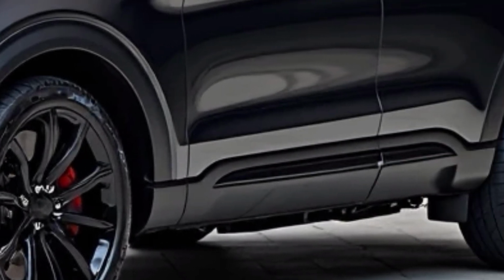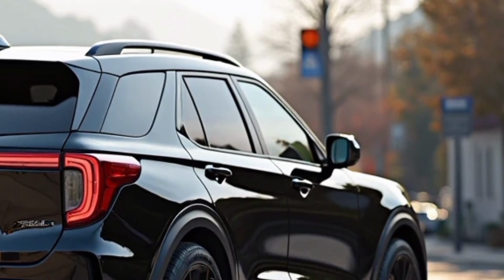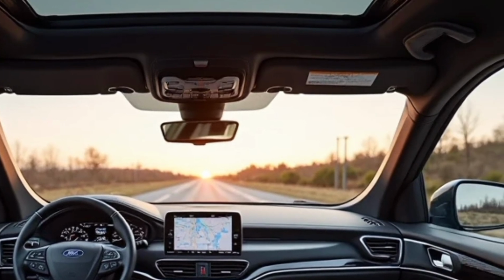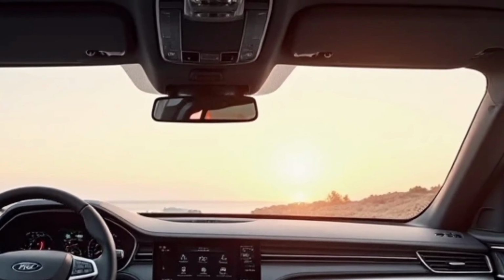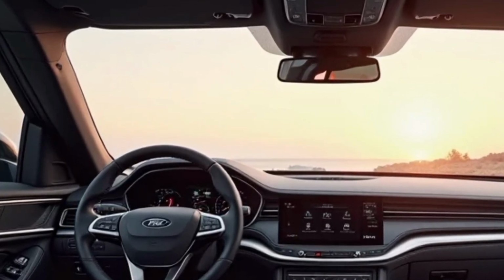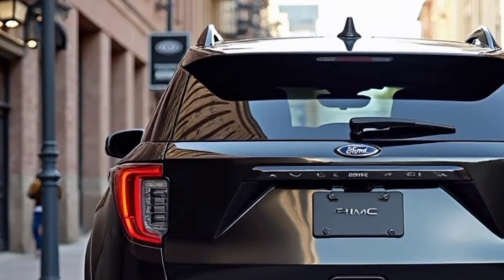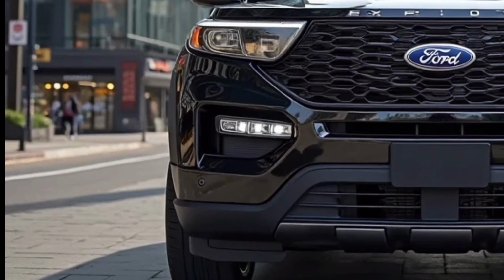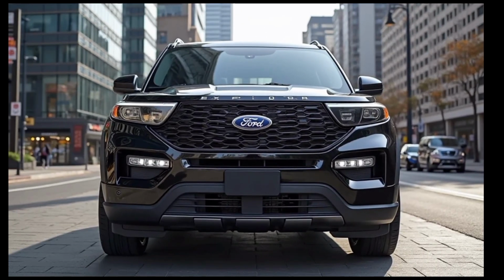"Certificate of Title – 20XX Ford Explorer" (replace 20XX with the model year)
Here’s a complete SEO-focused content package for your YouTube video about the 2025 Ford Explorer:

SEO Description (Intro Paragraph):
Get an in-depth look at the all-new 2025 Ford Explorer — redesigned, smarter, and more powerful than ever. Whether you're considering the ST, Platinum, or base model, this video covers performance, features, pricing, interior tech, and everything you need to know. If you're planning to upgrade your SUV in 2025, don't miss this comprehensive overview of Ford's flagship family SUV.

Cover Topics Titles (without numbering):
2025 Ford Explorer Full Review and Walkaround
Interior Tour of the 2025 Ford Explorer
2025 Ford Explorer vs 2024 Comparison
ST Model Performance Test Drive
Ford Explorer 2025 Trim Levels Explained
New Tech Features in the 2025 Ford Explorer
2025 Explorer Gas Mileage and Efficiency
Is the 2025 Explorer Worth the Upgrade?
Explorer Platinum vs ST: Which One to Buy?
Top Pros and Cons of the 2025 Ford Explorer

20 Keywords:
2025 Ford Explorer
Ford Explorer review
Ford SUV 2025
Explorer ST 2025
new Ford Explorer
2025 Ford Explorer interior
Ford Explorer redesign
Ford Explorer features
Explorer vs competition
2025 SUV reviews
Ford Explorer tech
Explorer family SUV
best midsize SUV 2025
Explorer engine options
Ford Explorer trims
Ford Explorer pricing
Explorer ST specs
2025 Ford Explorer MPG
Ford Explorer changes
Ford Explorer walkaround

Let me know if you want a script or thumbnail ideas too!